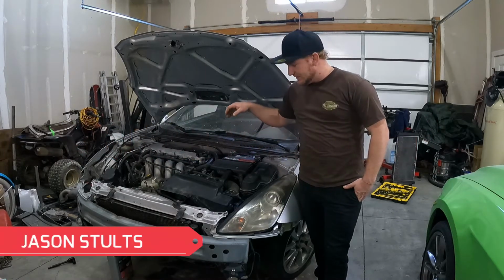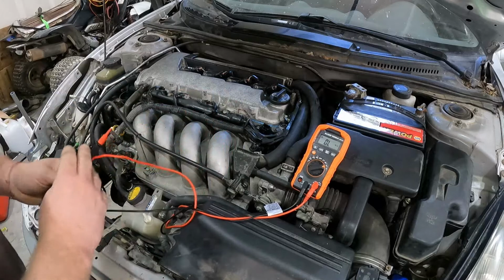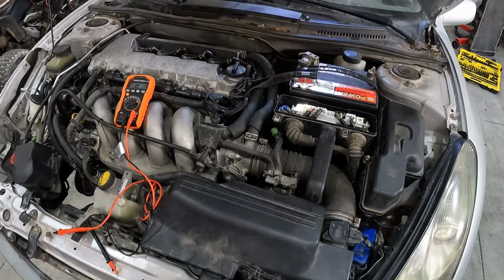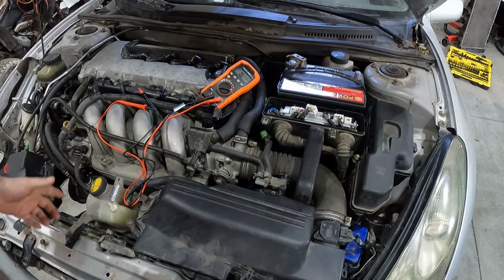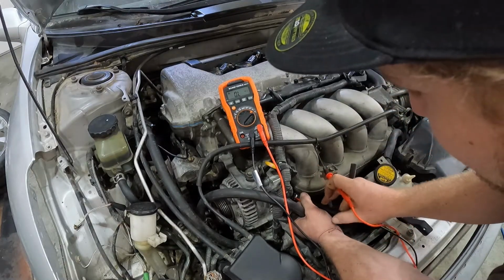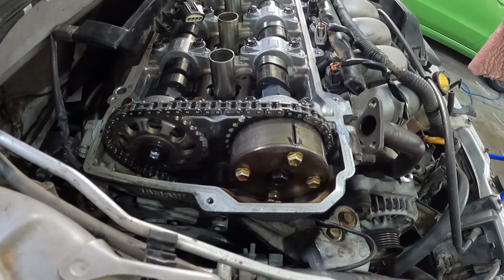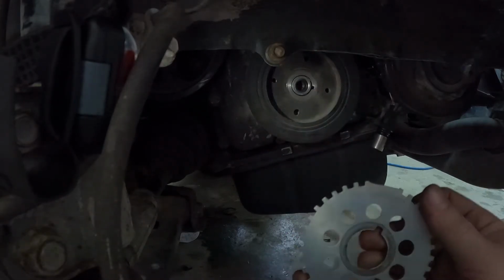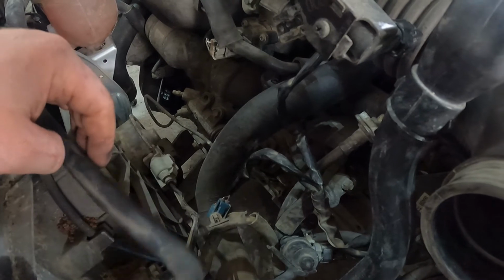P0340 RESOLVED after head and timing chain Toyota Celica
Figuring out what mistake was made after reassembling the engine. p0340 cam position circuit. Mistakes where made.